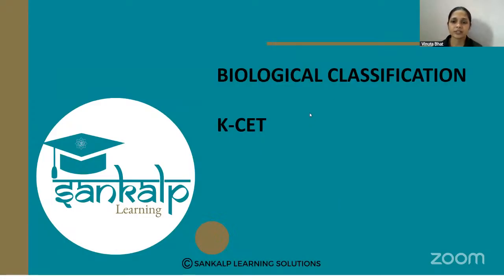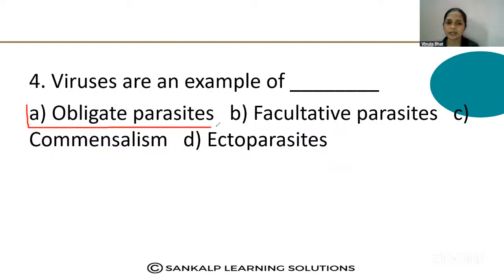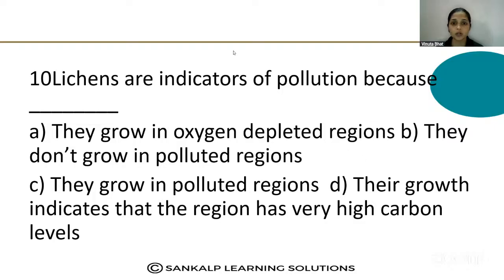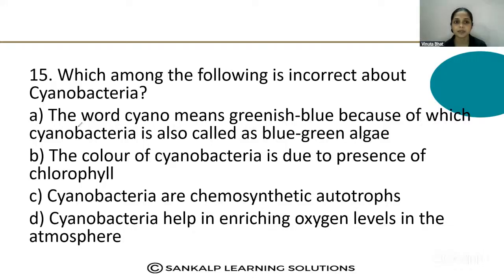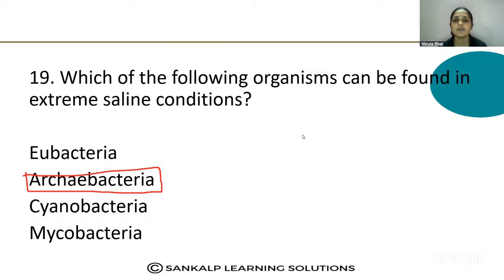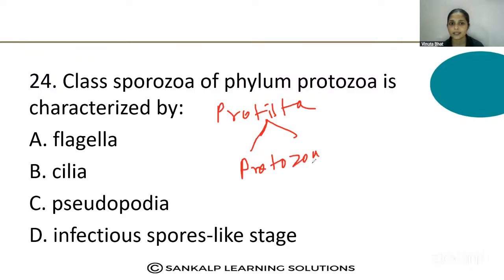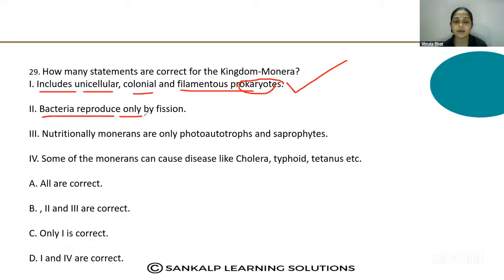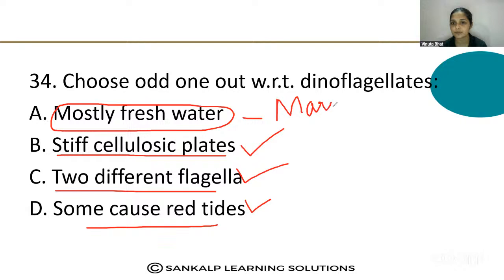Sankalp Classes - Biological classification - Biology - Session 1